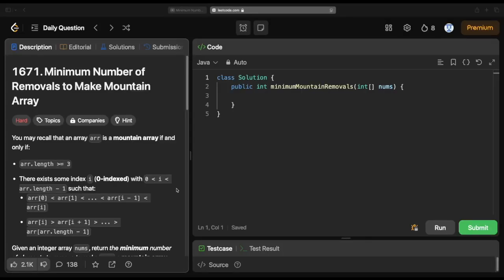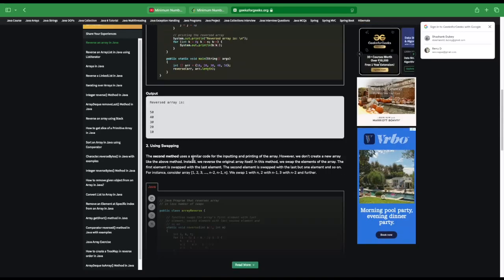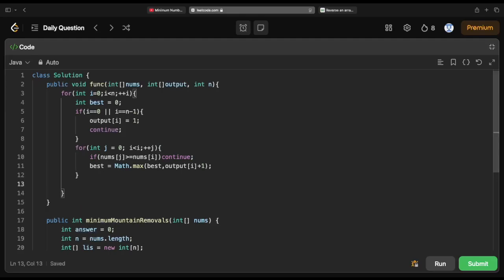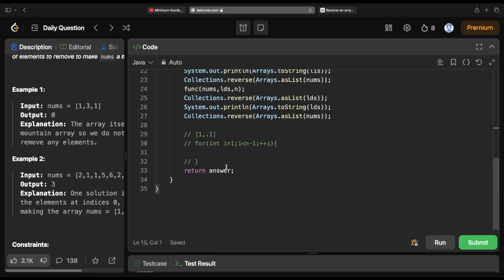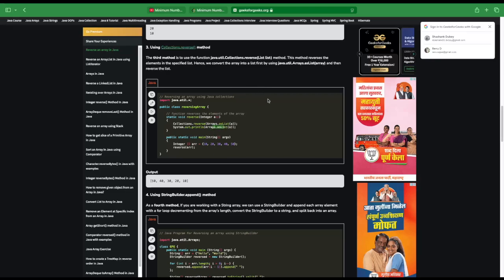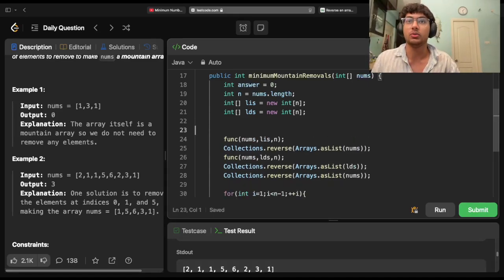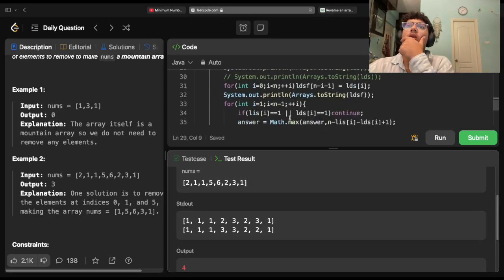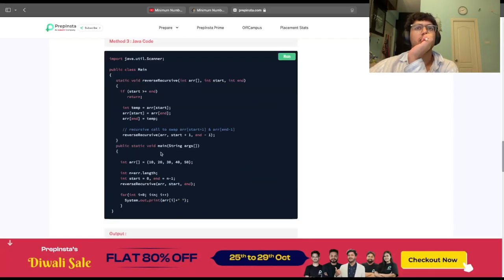LeetCode 1671, Minimum number of Removals to make mountain array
Hi, Today I solve Leetcode problem of the day, Minimum number of Removals to make mountain array